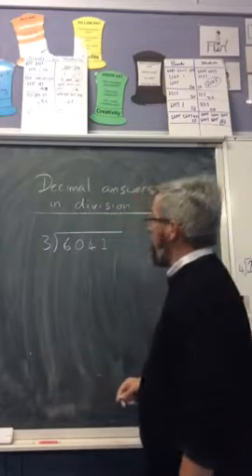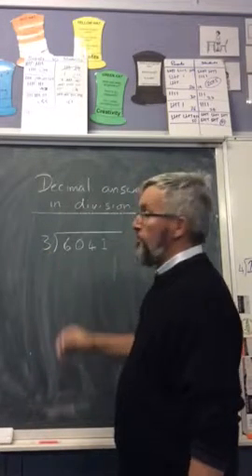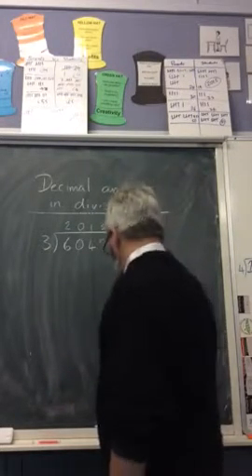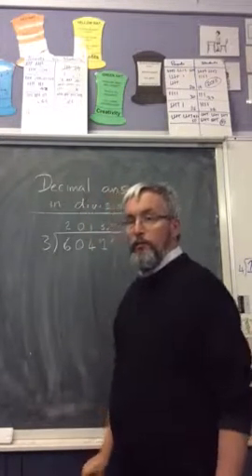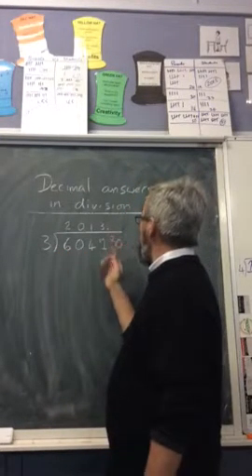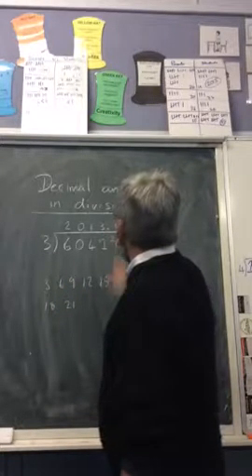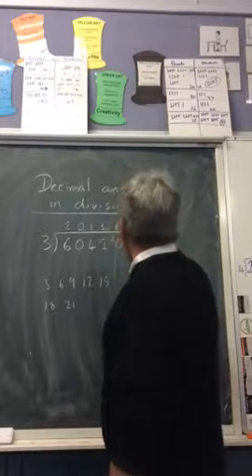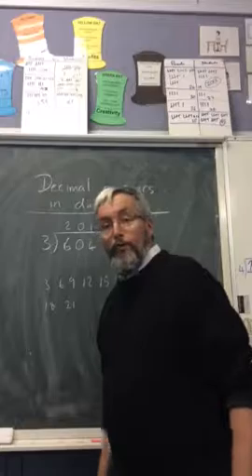Division at Zeerust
Decimal answers